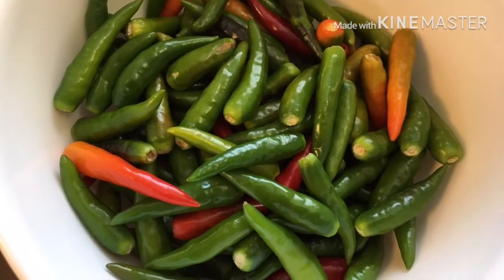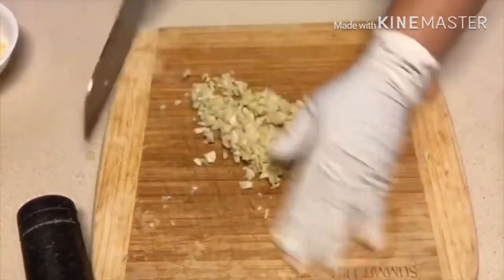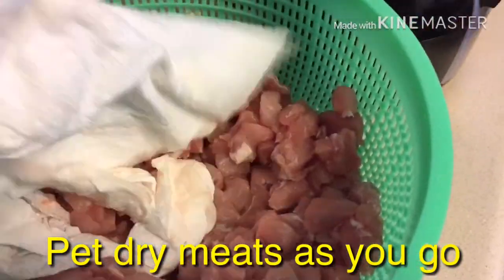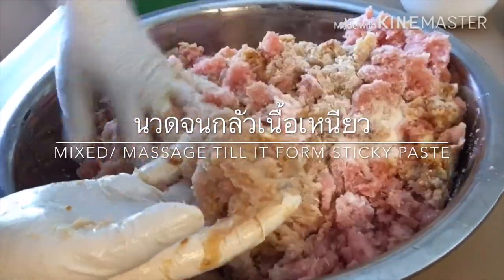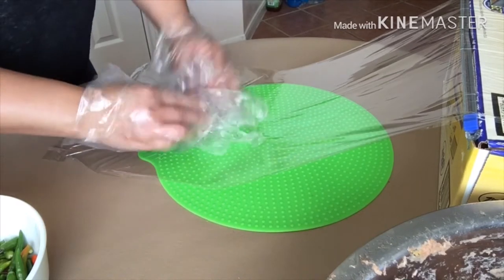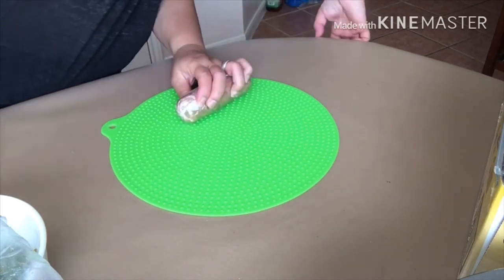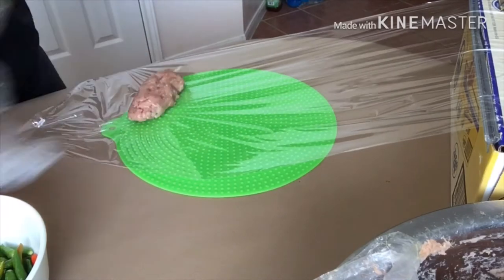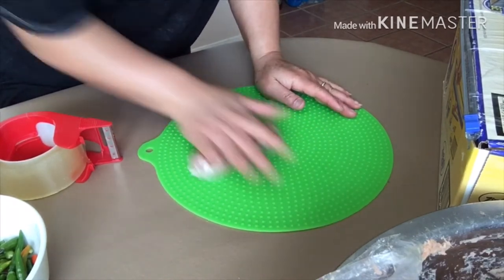Lao Som Moo ສົ້ມໜູ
Ingredients:

6 Pounds Pork Ground In Food processor
1 Cup cooked Jazmine Rice
3 Cups or more Shredded Pork Skins
1/2 Cup peeled and chopped Garlics Than Pan Fried )

Use to wrap with Som Moo:
1/2 Cup  peeled Garlics slice in halves
1/2  Pounds Fresh Chillies

Seasonings:
2 Packs of Nam Powder
4 Tablespoons Sea Salt plus 2 Tablespoons from Nam Power

2 Tablespoons MSG
3 Tablespoons sugar

*Store all wrapped Som Moo in tight container and leave in room Temperature 4-7 days. Warmer room they get sour quick, 3-4 days. Colder room tames 5-7 days